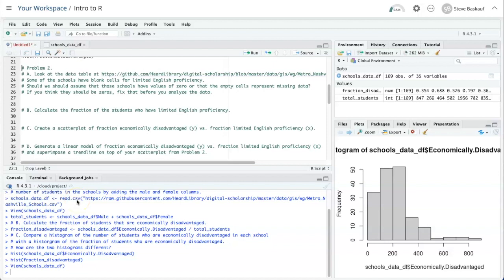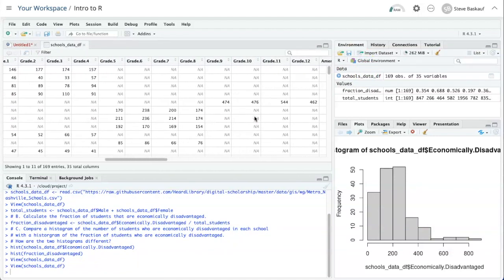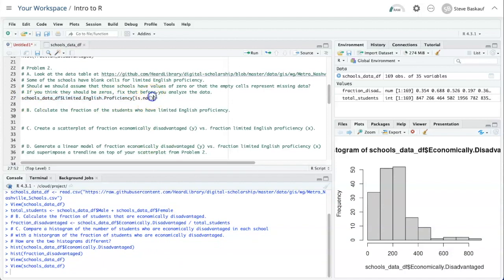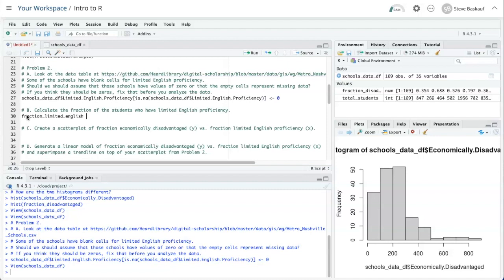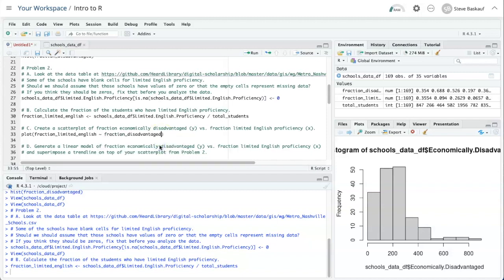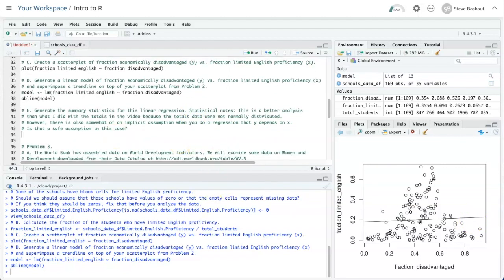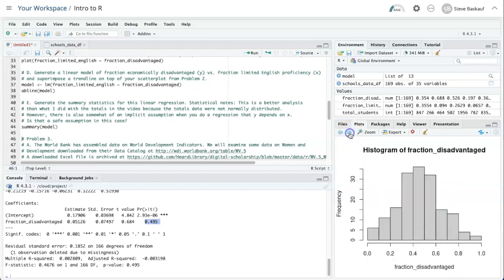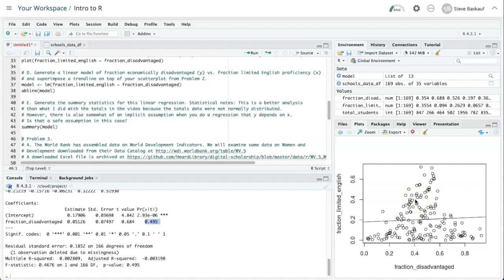R practice: lesson 013, problem 2